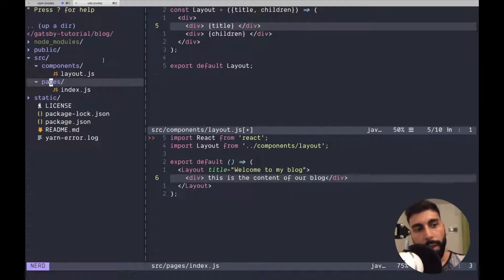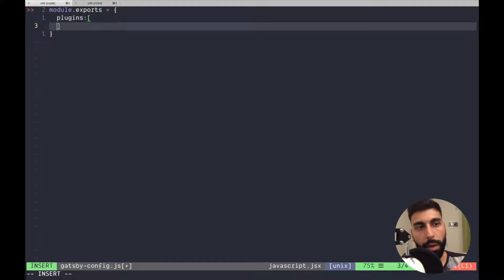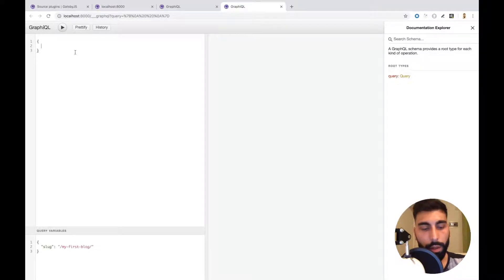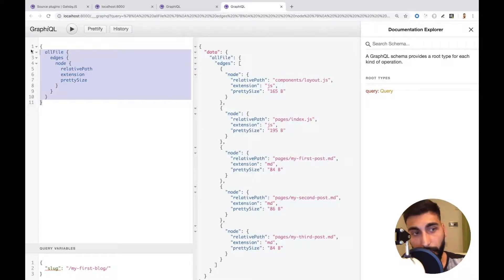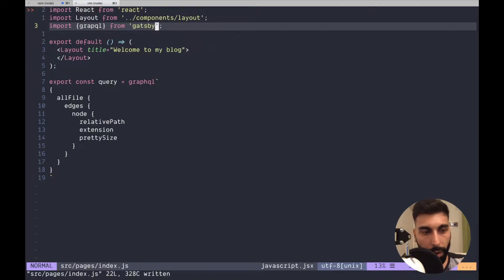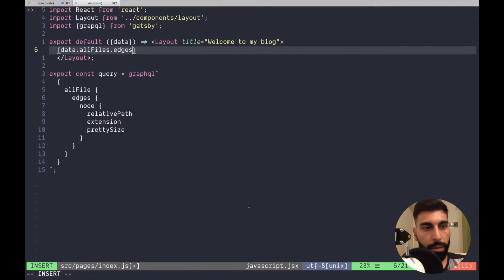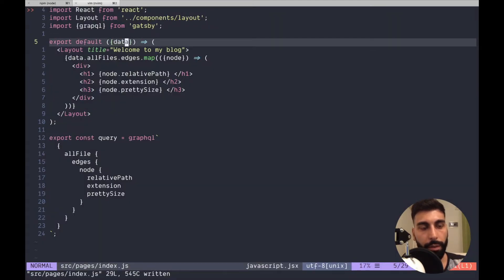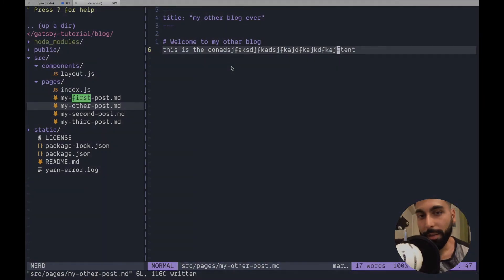Gatsby JS #3 - Querying the Filesystem with Graphql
This is where things are getting more insteresting. Let's see how to render information about our filesystem using graphql!